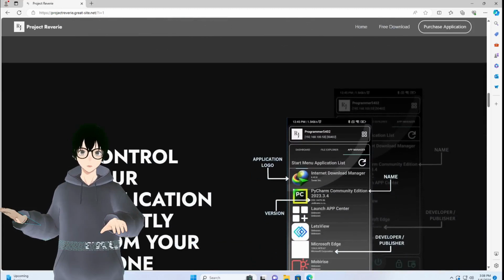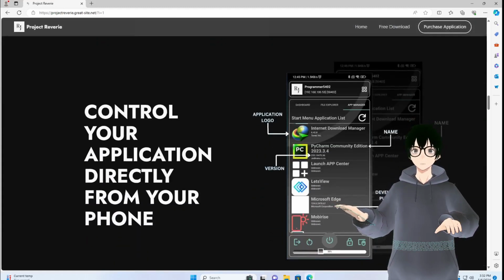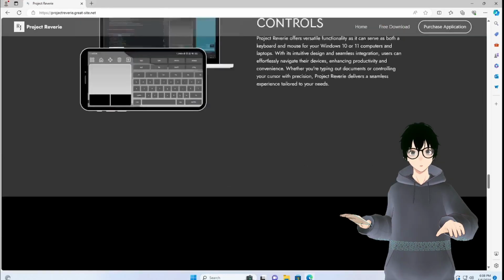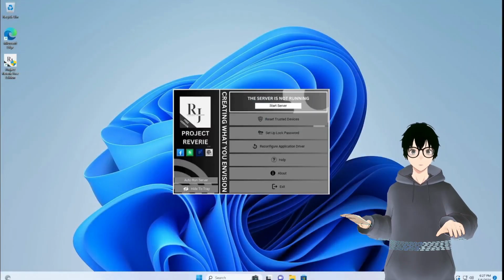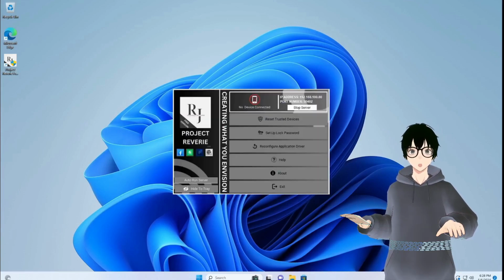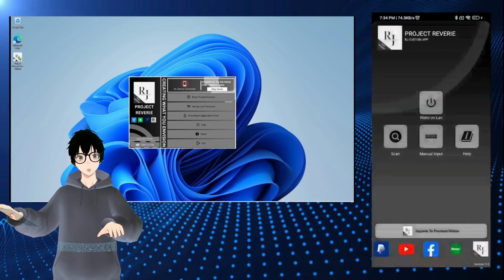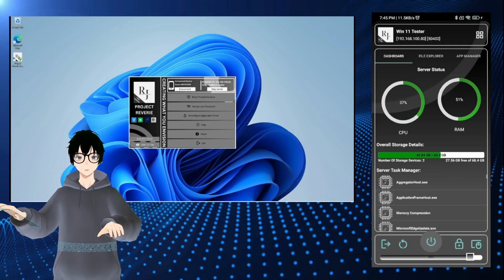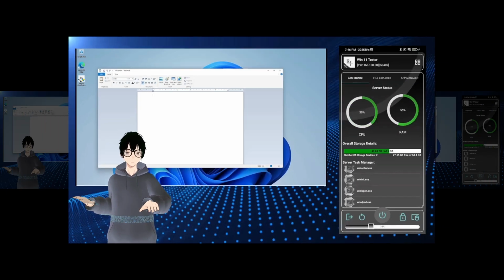How To Control A Computer Using Your Phone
Project Reverie is an innovative application designed to streamline your computing experience by harnessing the power of your Android phone. With Reverie, you gain effortless control over your computer devices directly from your Android device. Whether you need to install, run, or uninstall programs, or even manage various functions of your computer remotely, Reverie empowers you to do so with unparalleled ease and convenience. Seamlessly bridging the gap between your Android phone and your computer, this intuitive application simplifies tasks that once required direct access to your desktop or laptop, enhancing your productivity and flexibility in the digital realm.

By leveraging the intuitive interface of Project Reverie, users can execute commands and manage their computer devices with just a few taps on their Android phones. Gone are the days of being tethered to your computer for routine tasks; Reverie liberates you to control your digital workspace from anywhere, at any time. Whether you're a busy professional needing to manage tasks on the go or simply seeking greater convenience in your daily computing activities, Project Reverie revolutionizes the way you interact with your devices, offering a seamless and efficient solution for effortless device management.